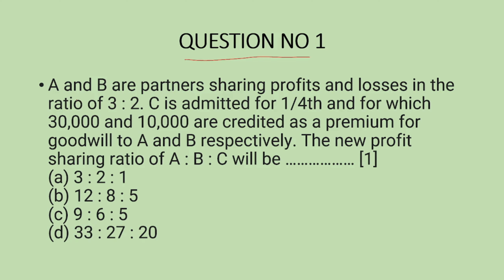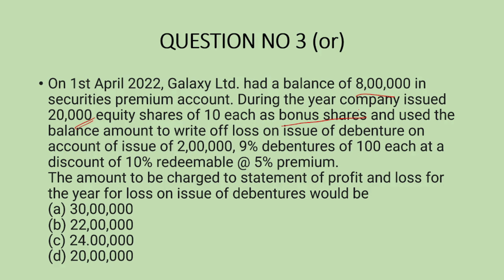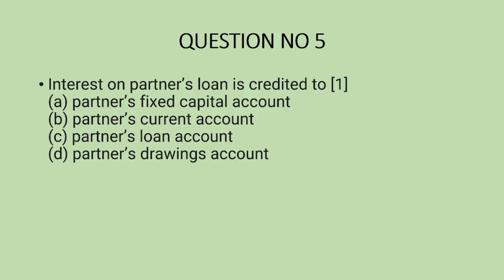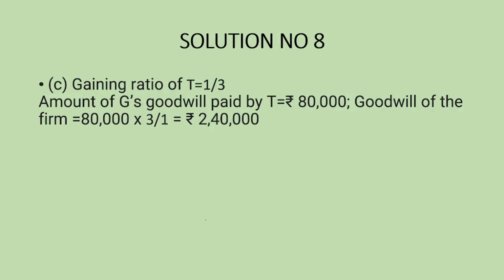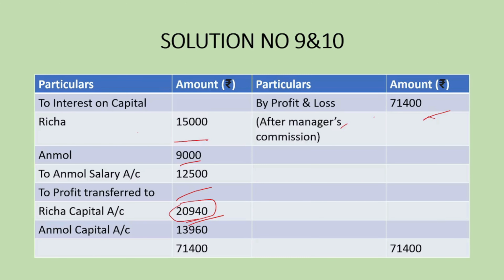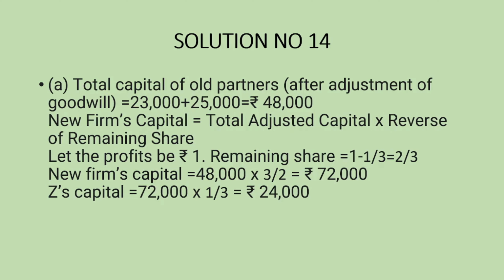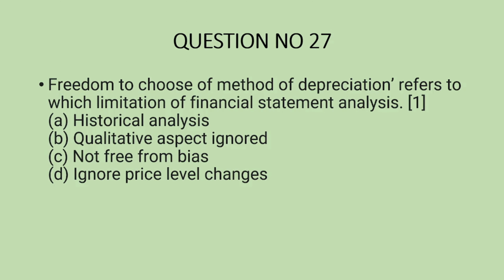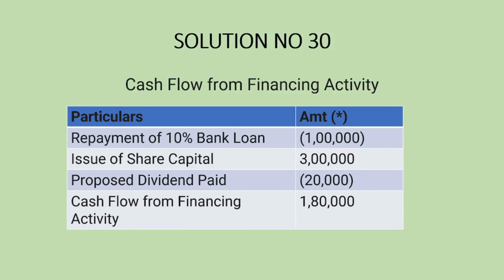Class 12 Accountancy | CBSE Sample Question Paper 2024-25 | 1 marks questions "SOLVED" #2025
Class 12 Accountancy | CBSE Sample Question Paper 2024-25 | 1 marks questions "SOLVED"
This video provides a comprehensive solution to the 1-mark questions from the CBSE Sample Question Paper for Class 12 Accountancy for the 2024-25 academic year.

Get a clear understanding of the concepts tested in these questions and learn effective strategies to tackle them in your board exams.

This video is a valuable resource for all Class 12 Commerce students preparing for their upcoming board examinations.

Time Description:-
0:00 Introduction
3:45 QNo. 1
5:35 QNo. 2
6:47 QNo. 3
7:41 QNo. 3(OR)
9:32 QNo. 4
11:04 QNo. 4(OR)
12:24 QNo. 5
12:53 QNo. 6
13:40 QNo. 6(OR)
14:15 QNo. 7
15:48 QNo. 8
18:09 QNo. 9&10
21:11 QNo. 11
22:03 QNo. 12
23:51 QNo. 13
24:34 QNo. 14
26:09 QNo. 15
27:09 QNo. 15(OR)
28:38 QNo. 16
29:49 QNo. 27
31:04 QNo. 28
31:52 QNo. 29
32:32 QNo. 29(OR)
33:00 QNo. 30
34:24 Conclusion